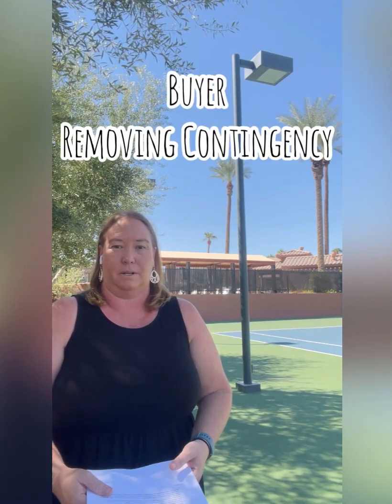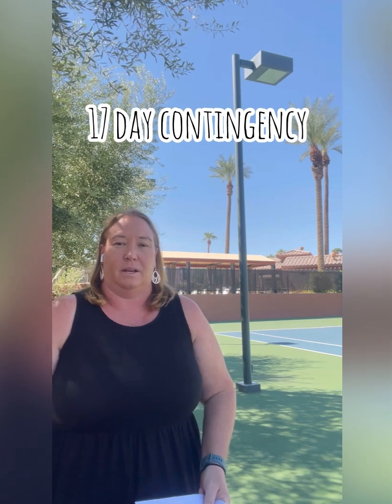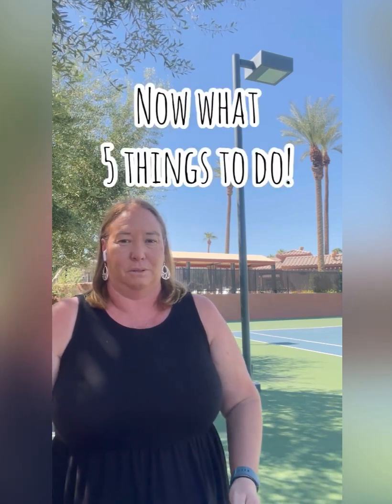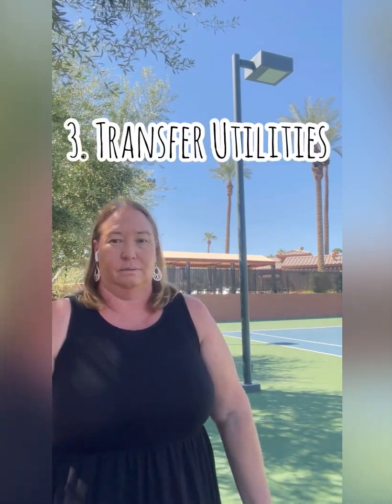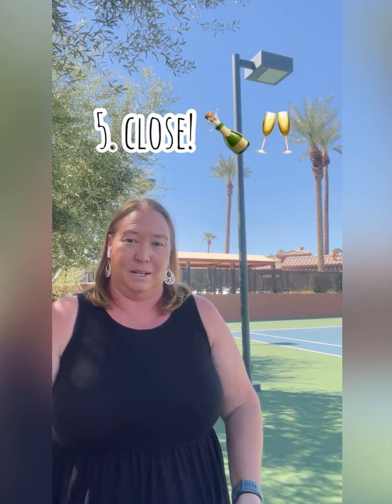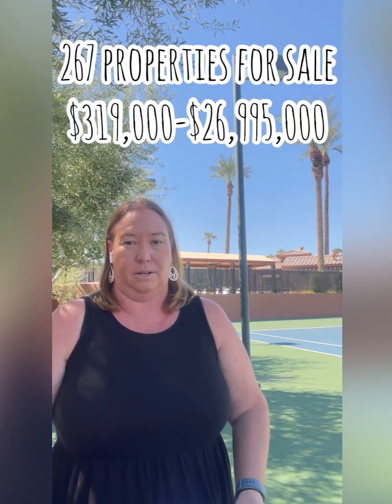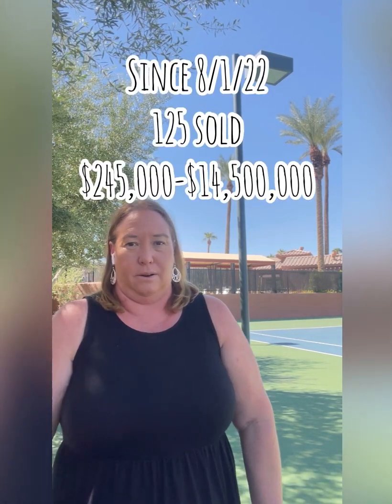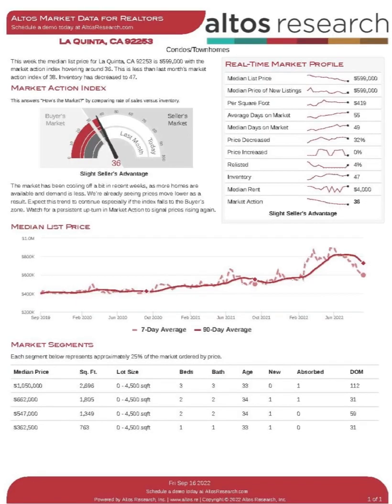Debbie on the Patio Lets Talk Real Estate Episode 9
La Quinta California Buying Real Estate
Buyer is in escrow and contingency time periods are up.  Now What?

You did all your inspections - Physical inspection, termite/pest, Natural Hazard, Preliminary Title, HOA Reports, Insurance quotes, request for repairs if asking for any and loan contingency.

On day 17 seller will expect buyer to remove all contingencies.
This puts the buyers deposit in a “non” refundable status.  Now in CA – buyer and seller have to sign off on release of deposit even if in breach of contract so sometimes the deposit is turned to seller in full and sometimes that is negotiated in order for buyer and seller to be let out of contract.

Contingencies are Removed - 5 Things to do Next:
1) Plan your movers – What day are you moving in (plan for a day or two after closing if you can in case of delays)
2) Move your final funds (down payment or if cash all cash) to a liquid account so that it can be wired two days before close.
3) Get the utility list and get those set up in your name for the day of closing to transfer – Don’t want electric, gas and water turned off and then you have to pay $
4) Final Walk through – Within 5 days of closing seller will give receipts for repairs and you have the opportunity to walk and confirm the home or condo is in the same condition as when you wrote your offer.
5) Close -  Don’t make any major purchases until after closing if you are getting a loan.  You do not want to change your debt to income ratios and they will pull your credit before closing one more time.  Close!

Hows the Market:
La Quinta California Real Estate Market Update – Condos and Homes Combined
267 Properties for Sale - $319,000 1 bed condo - $26,995,000 for a custom home in The Madison Club.
222 Homes and 44 Condos

74 Contingent and Pending

Since 8/1/22 - 125 properties have Sold  Prices: $245,000 - $14,500,000

Average Sale $ 417.54/sq ft – 48 DOM
Approx 2 – 3 Months Inventory

Good time to sell and also a good time to buy as their is finally inventory to see.  As we get close to season the market will pick up and more homes will come on the market and more purchases will be made by buyers who want to use for the season.